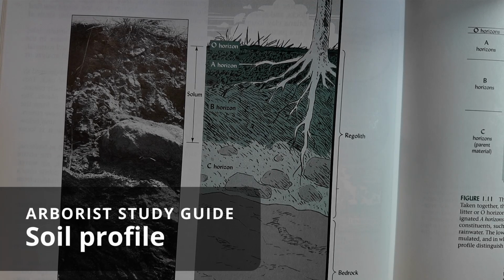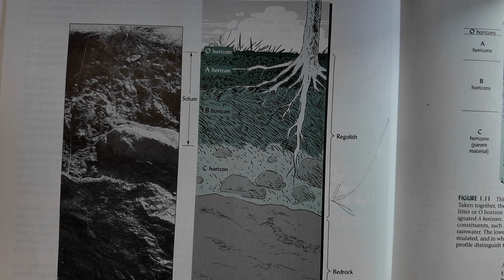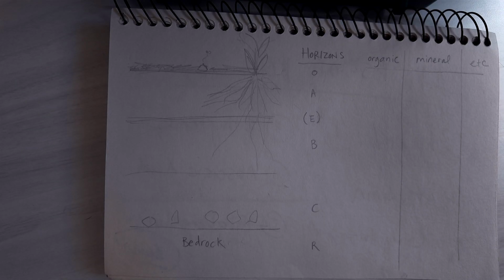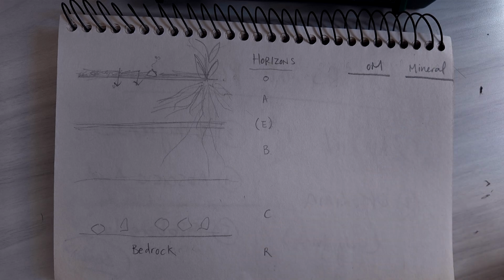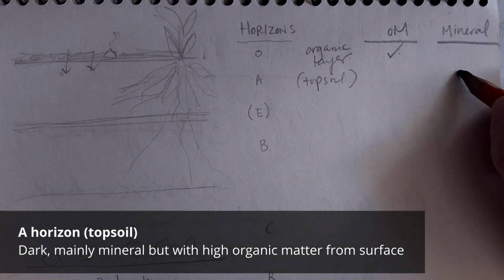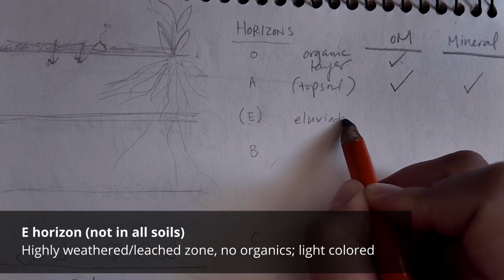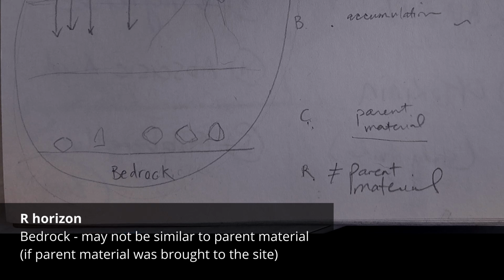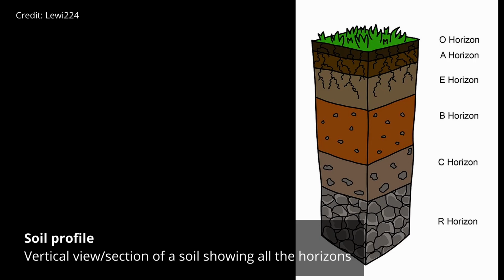Soil profile | Soil Science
Terms: soil profile, horizon, organic layer, parent material, leach

Soils are formed from rock that has been partially broken down into pieces, which is called its *parent material*. The parent material may be made from the same rock that is sits on top of, or it may have been moved to the current location by forces of nature. Changes mainly happen at the surface and move downwards.

Dissolved or suspended materials get washed downwards in solution, in a process called *leaching*. Thanks to leaching, the organic acids, nutrients, etc. get moved to lower layers where they help the soil develop.

As the soil forms in place, it forms *horizons* or layers with distinct characteristics, though they may not be visually distinct. The horizons include:
- O horizon: aka the *organic layer*, it includes fresh and partially decomposed organic matter.
- A horizon: Mostly mineral but has high organic matter from the O horizon. Also known as topsoil, most roots are in this layer.
- E horizon: not in all soils, but it's a layer that is heavily weathered and leached (another term for leaching is eluviation); tends to be light in color
- B horizon: this is where all the leached materials settle. Roots are still at this depth. It's changed enough where it no longer resembles the parent material.
- C horizon: the least changed layer and most similar to the parent material
- R horizon: aka bedrock, this may differ from the parent material if the parent material came to the site from elsewhere.

The full vertical view of all the horizons is called the *soil profile*.